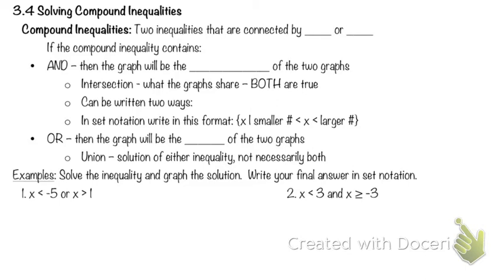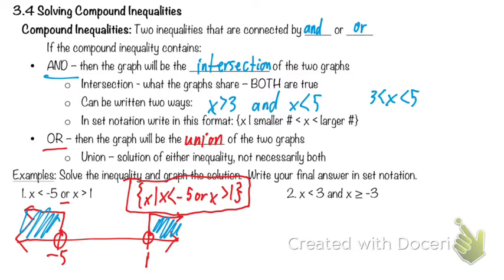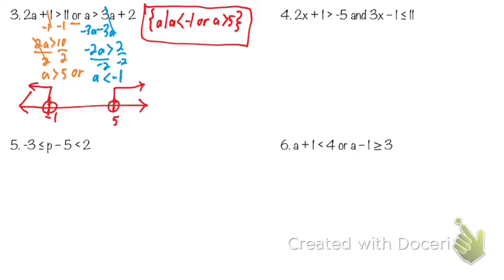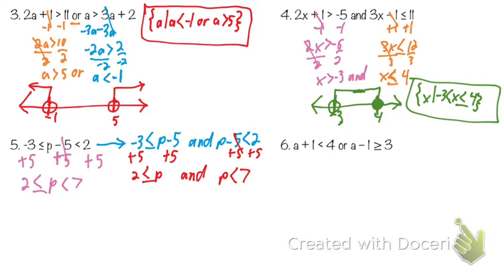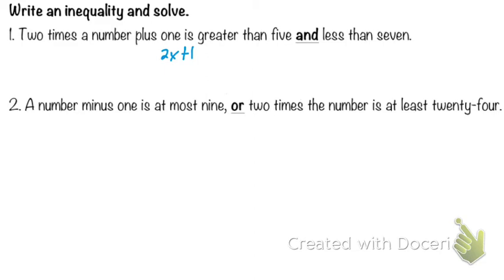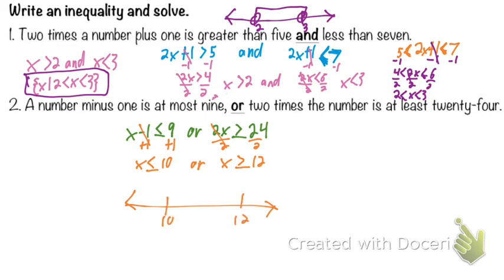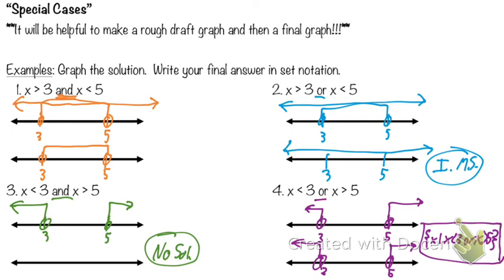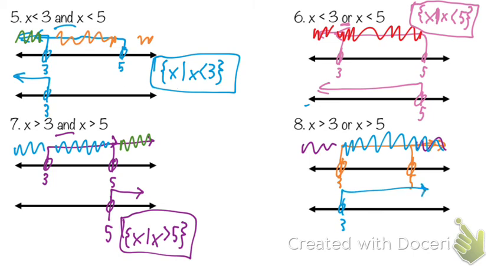Alg. 1 - 3.4